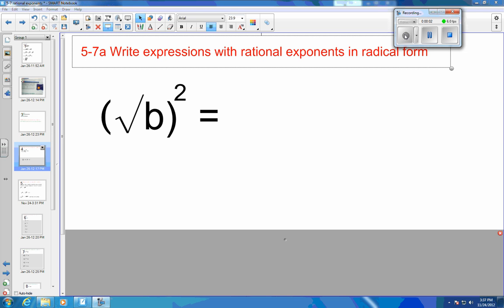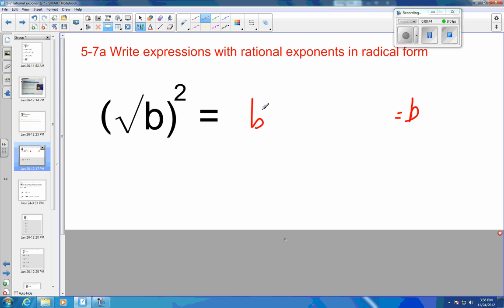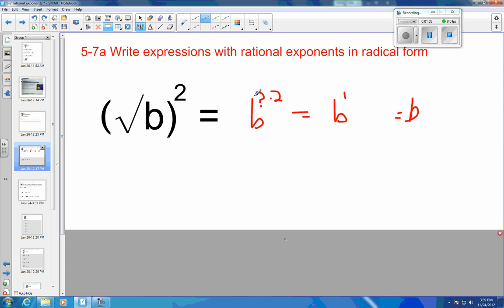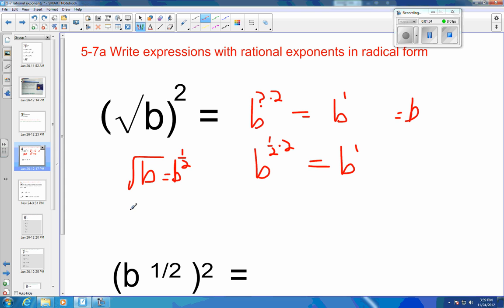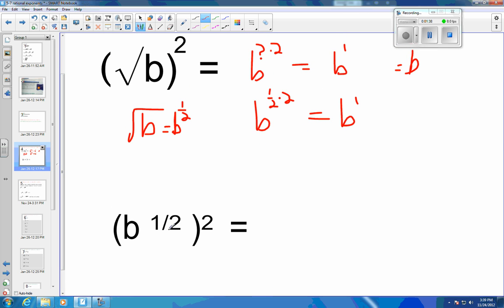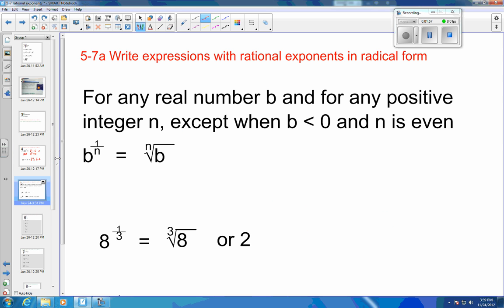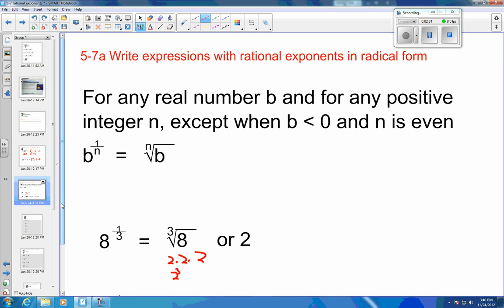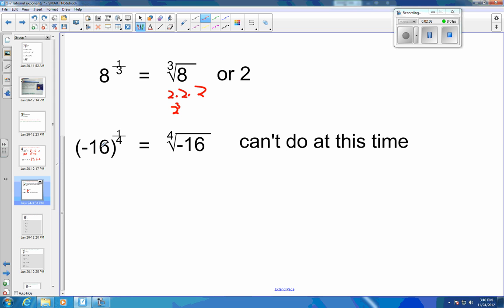5 7a rational exponent concepts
Key concepts for fractional exponents or rational exponents.